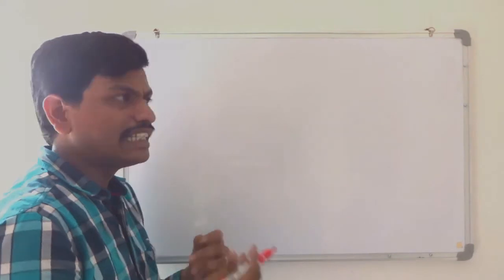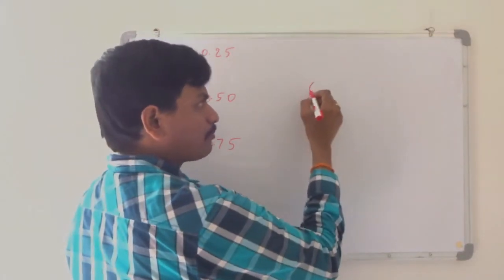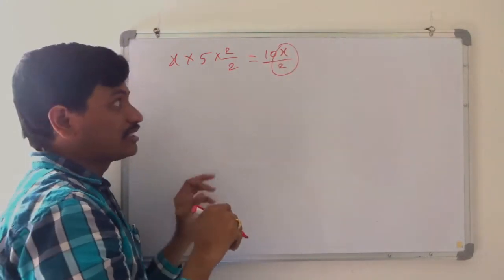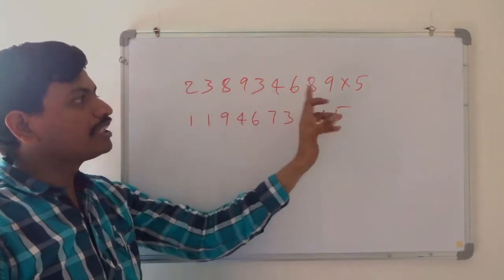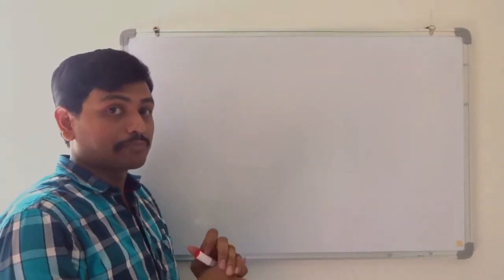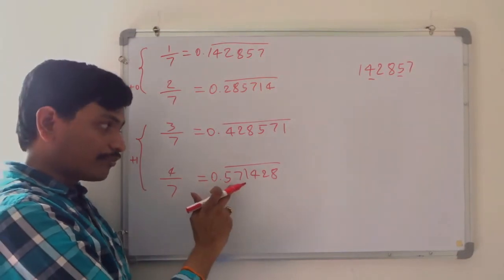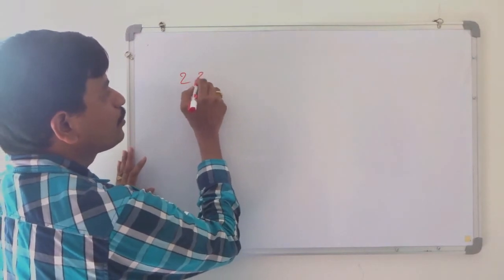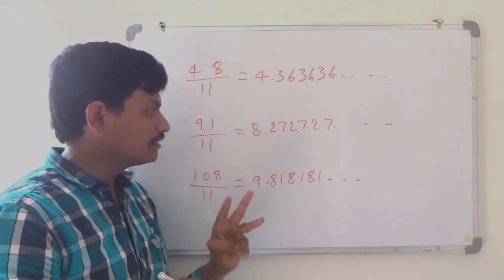Speed Maths (Quick Calculation - finger tips) Part 3 of 3 || speed maths tricks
In this video I have explained remaining speed maths tricks. Quick calculations that can be done on finger tips with in seconds